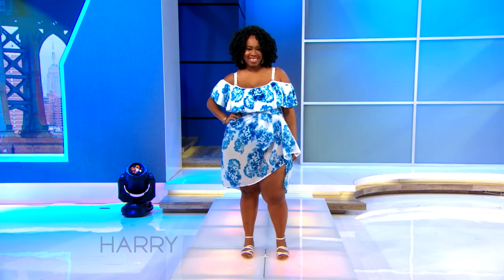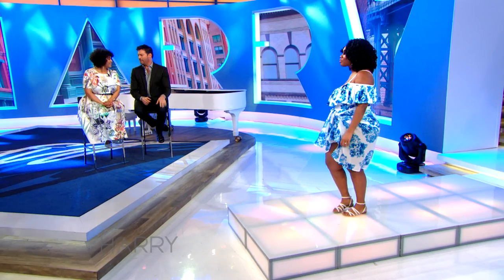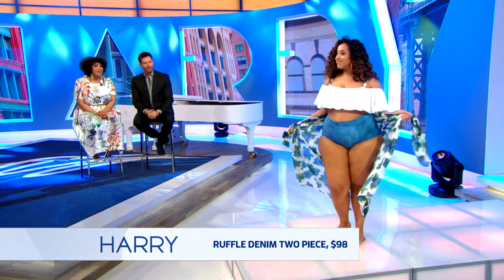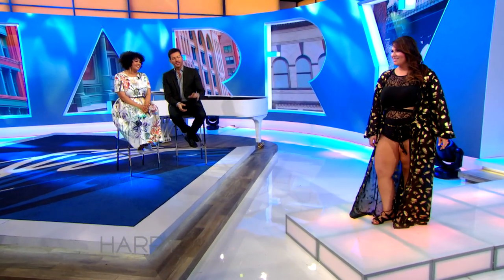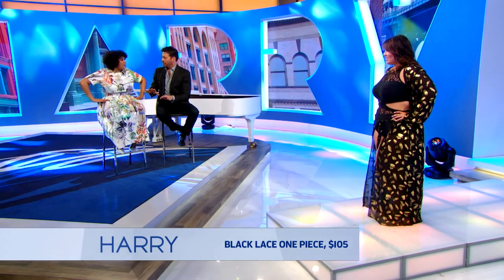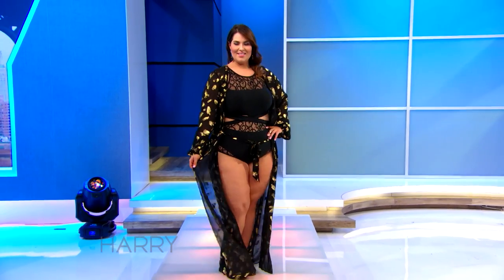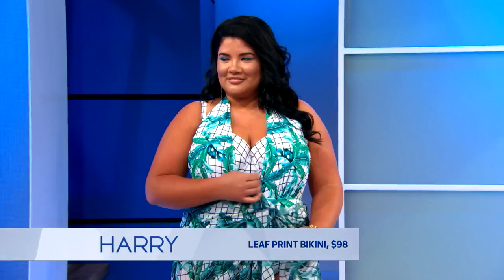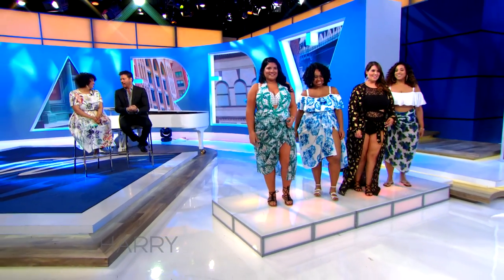"Gabifresh X Swimsuits For All" Fashion Show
Blogger & fashion designer Gabi Fresh is all about inspiring women to celebrate their bodies and that's why she created her own plus size swimsuit line! Check out her fashion show "Gabifresh X Swimsuits For All"!